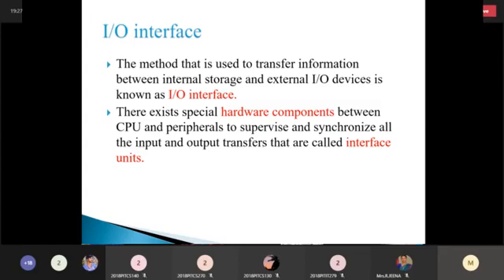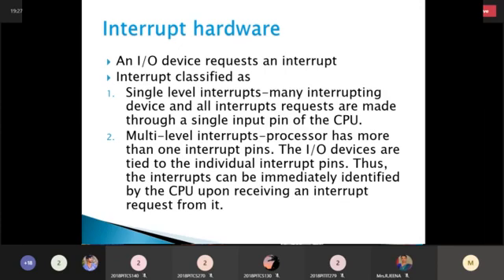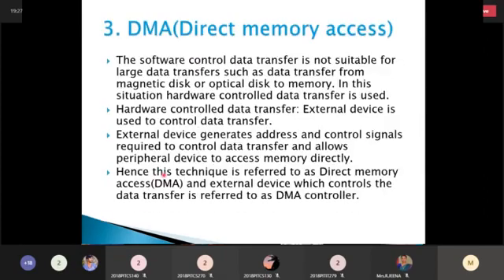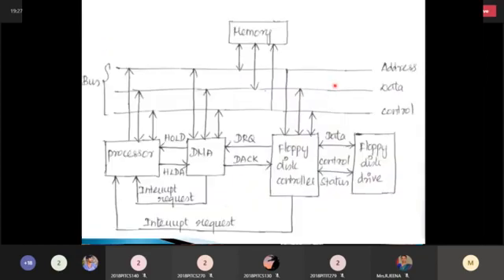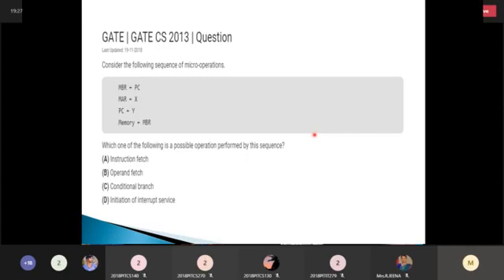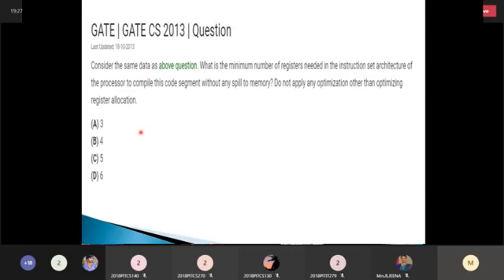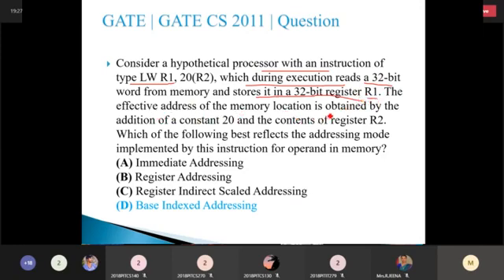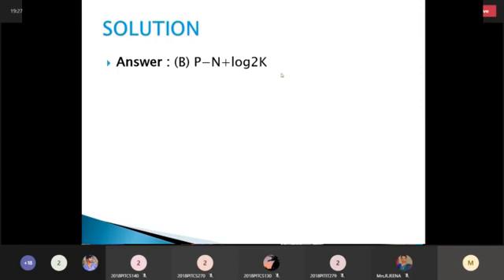PIT GATE CLASS CA IO INTERFACE